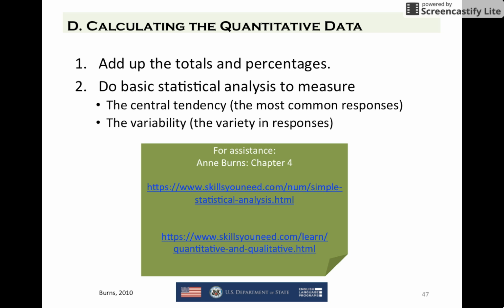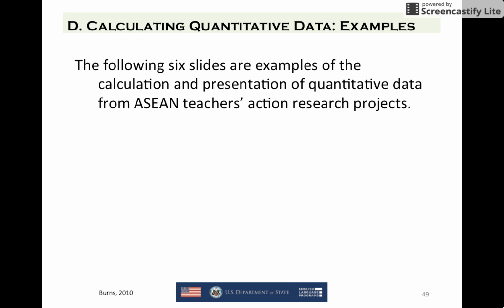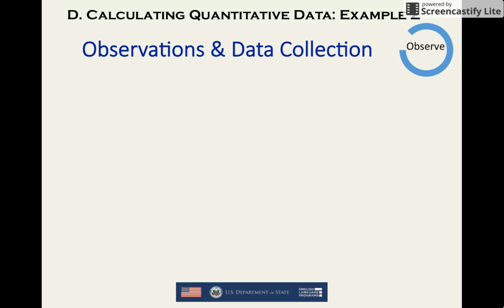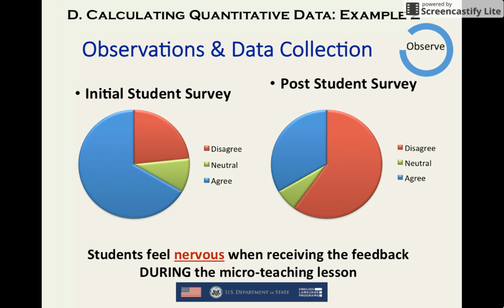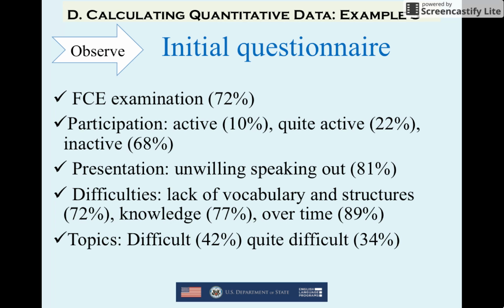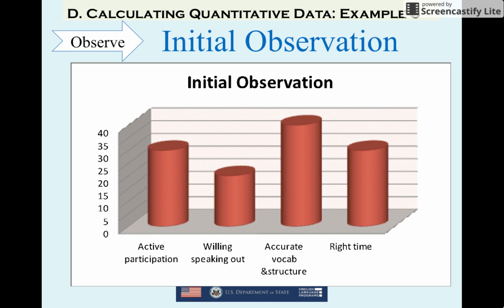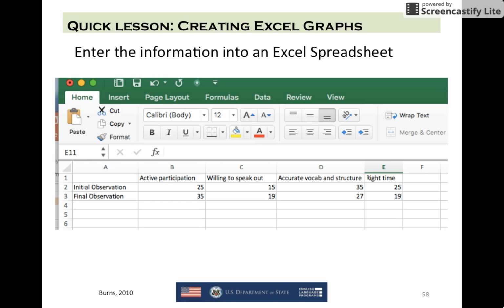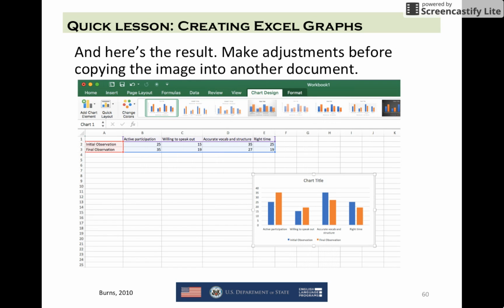Lecture 4 Exploring the Quantitative Data